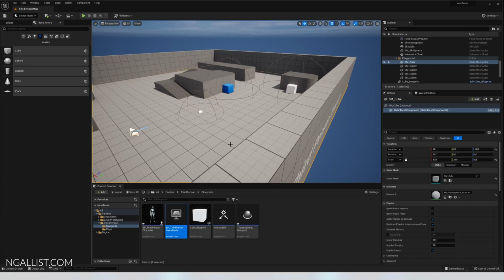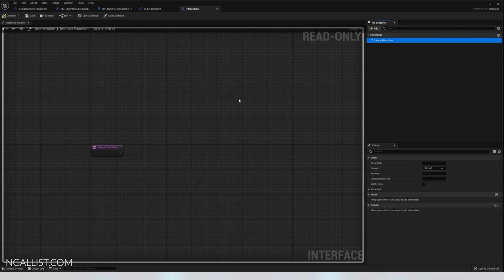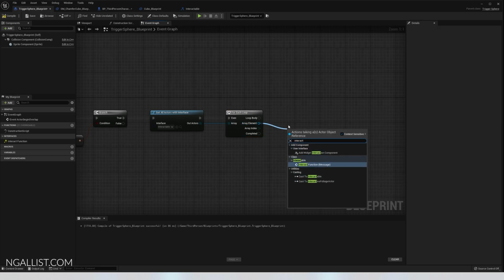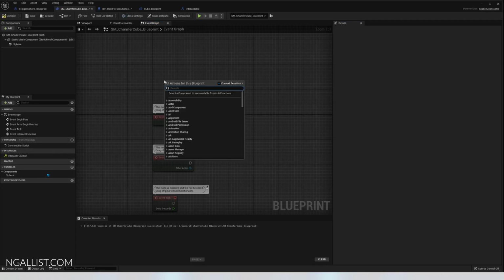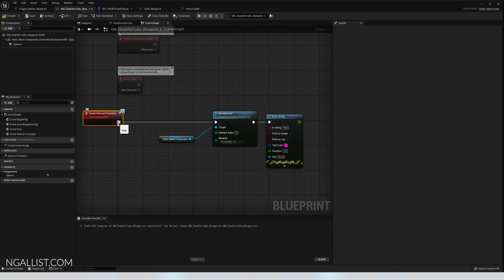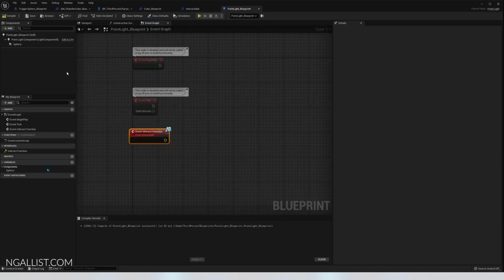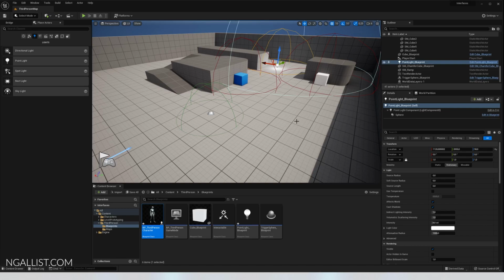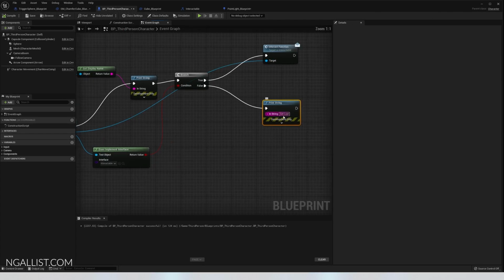How to use BLUEPRINT INTERFACES in Unreal Engine 5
This is just a short overview of HOW to use Blueprint Interfaces. For a more detailed video about: "WHY and WHEN", keep an eye out for further videos.

Timestamps:
Intro: 00:00
How To Interface: 00:20
Additional Info: 05:08